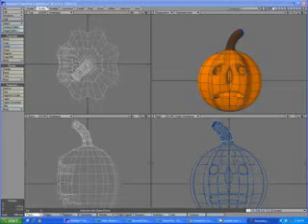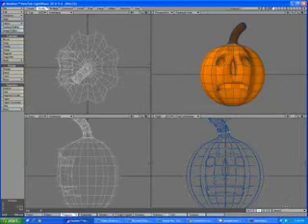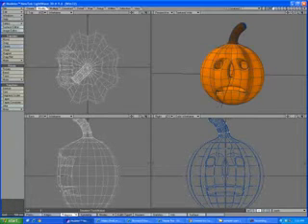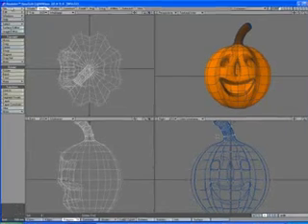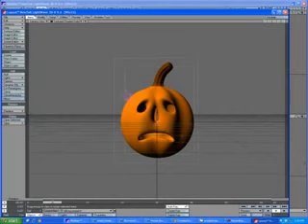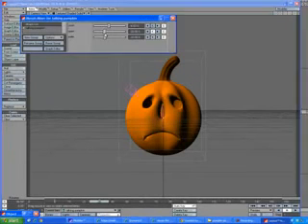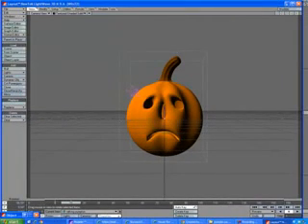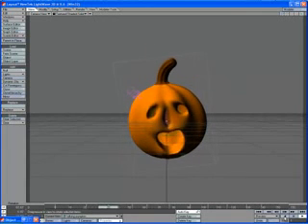pumpkin2 WMV V8